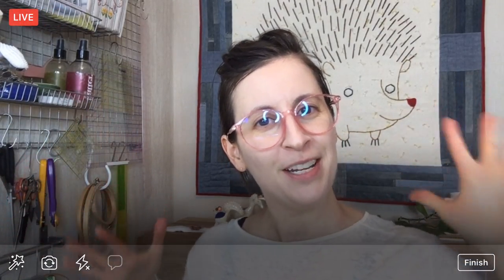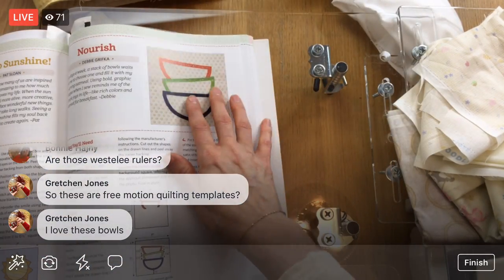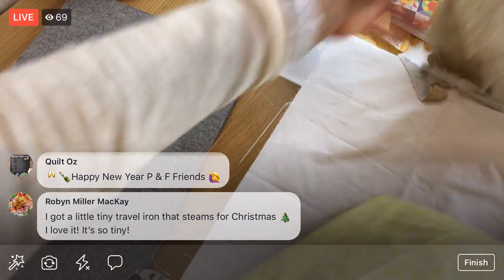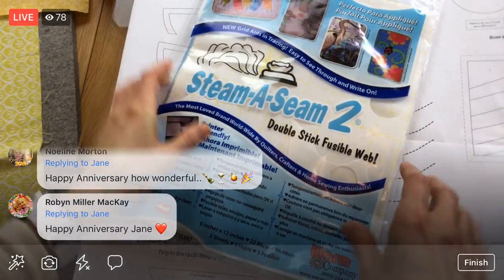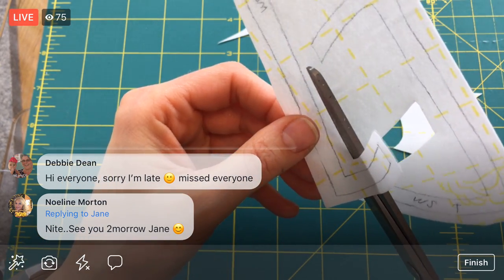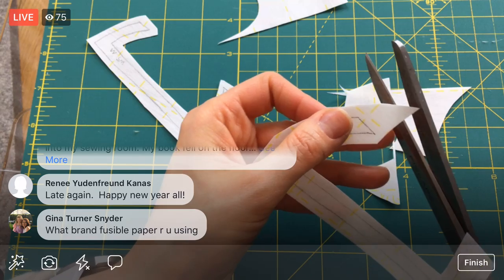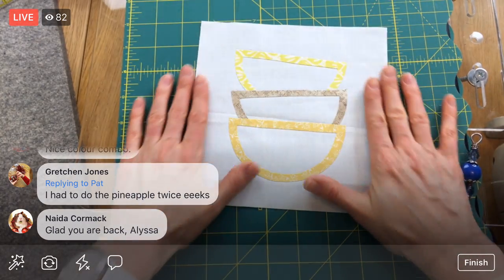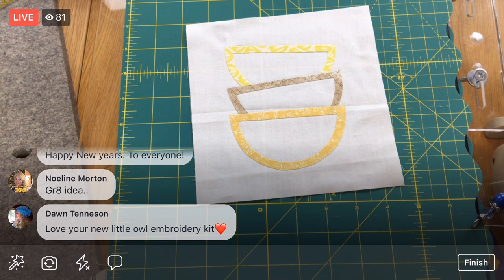Nourish block by Debbie Grifka - vid 1 - The Splendid Sampler 2 quilt along - LIVE sewing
Happy New Year!!! Raw edge appliqué on the “Nourish” block. The Splendid Sampler 2. “Nourish” by Debbie Grifka on page 65 - LIVE sewing with Alyssa on Facebook. - Facebook Live replay from 1/2/19

Products in this episode:

Steam-A-Seam 2 Double Stick Fusible Web